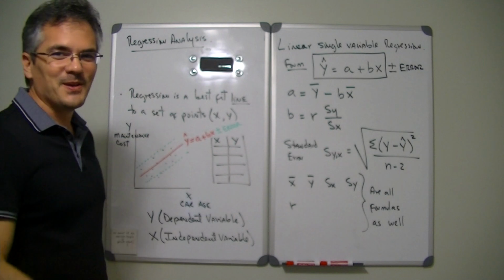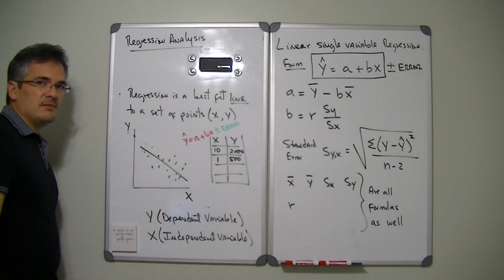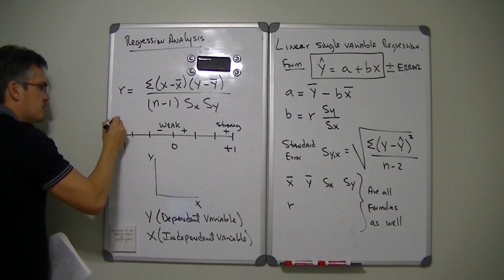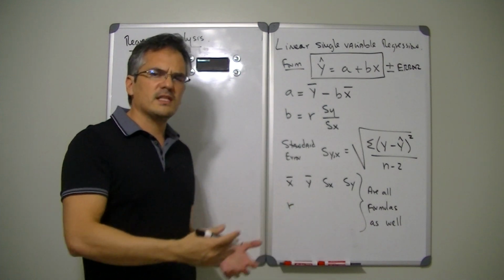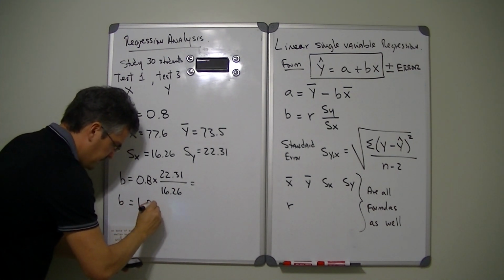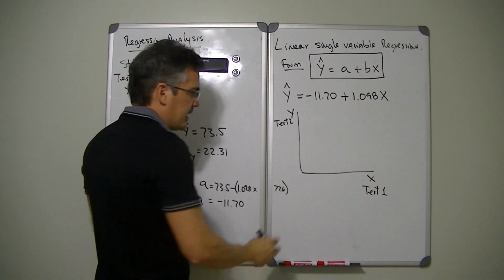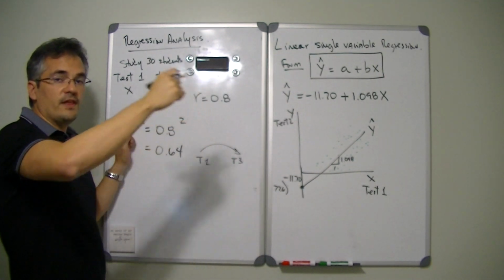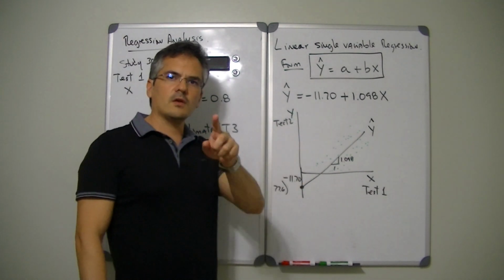Ch13 Single Variable Regression Analysis. How to do a Regression Analysis Equation?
This video explains how to do a single variable regression.  How to do a regression, what is a regression, what is the correlation coefficient, how to interpret the correlation coefficient.  How to estimate a variable Y with a variable X.